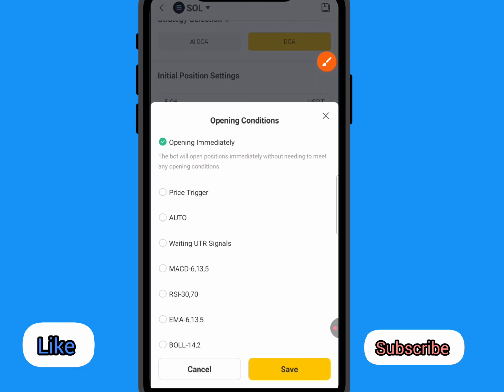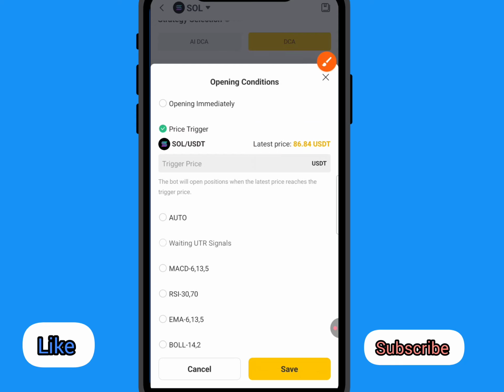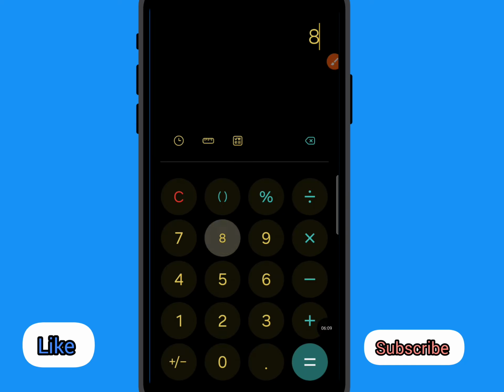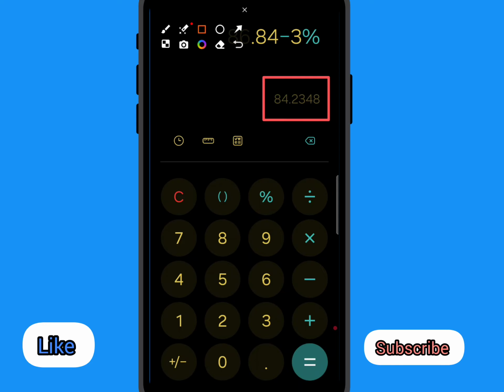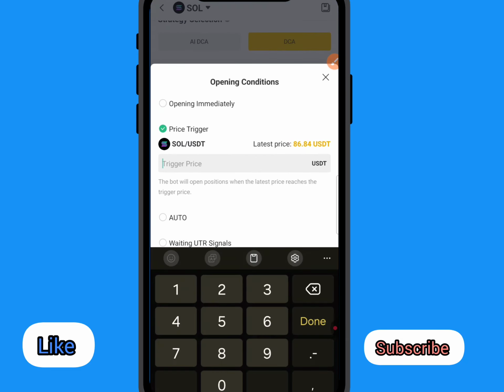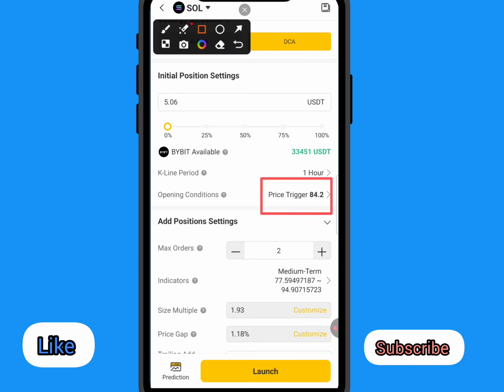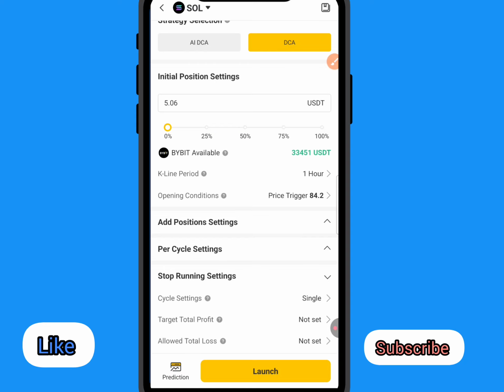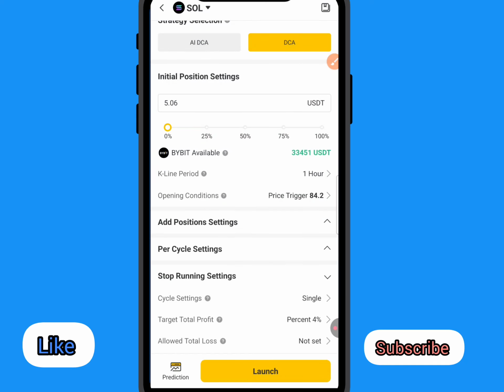UTrading Spot DCA for Beginners – $100 Account Setup Guide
In this video, I show you how to setup UTrading Spot DCA Bot with just $100 capital. Step-by-step guide for beginners.

Settings Used in This Video:

· Strategy: DCA
· Direction: Long Only
· First Order: $5
· Max Orders: 3
· Price Gap: 5%
· Cycle: Single
· Target Profit: 6%

UTrading spot DCA, $100 trading bot setup, crypto passive income 2025